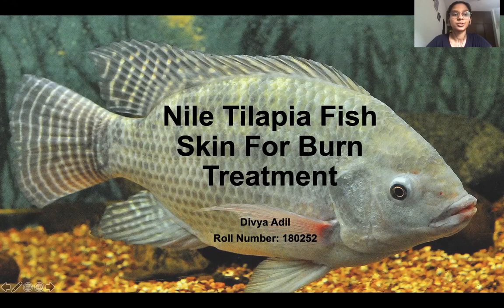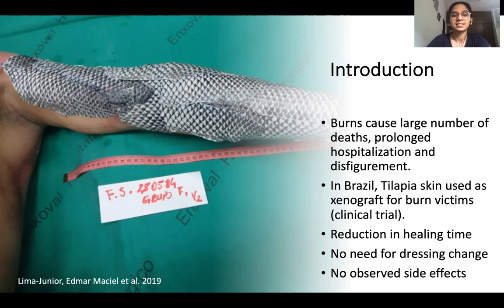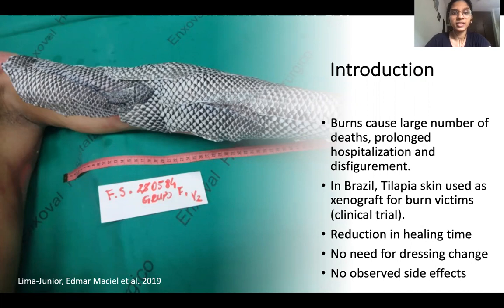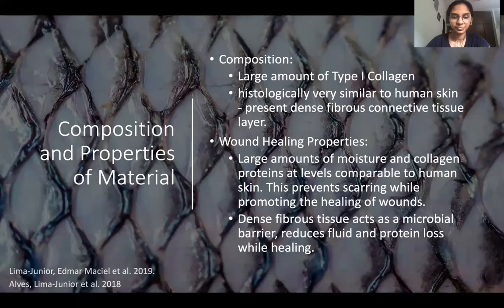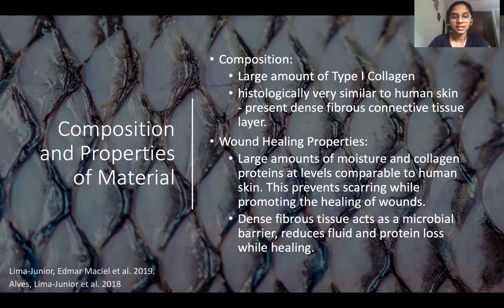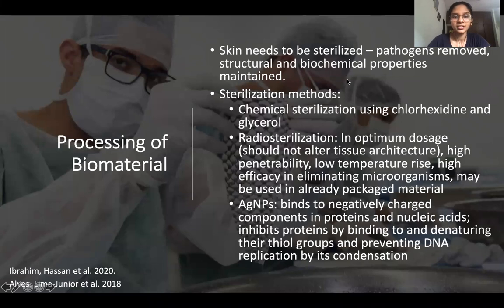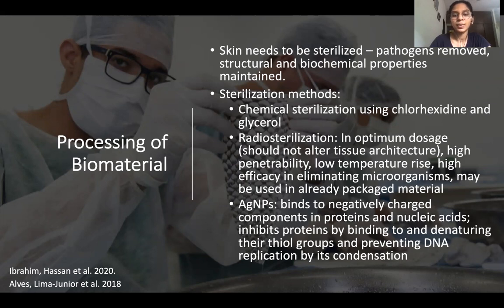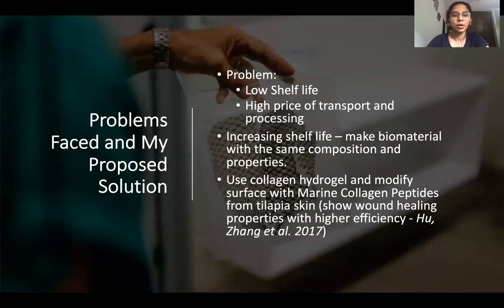Nile Tilapia Fish Skin for Burn Treatment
This video is part of the Course Assignment (BSE411A, Biomaterials, Semester-I, 2021-22, at IIT Kanpur). Contents have been compiled from different open public platforms and cited, appropriately.

Video created by Divya Adil (180252)

Video featured in Three Minute Vigyan (3MV) series, an initiative by Biopatrika